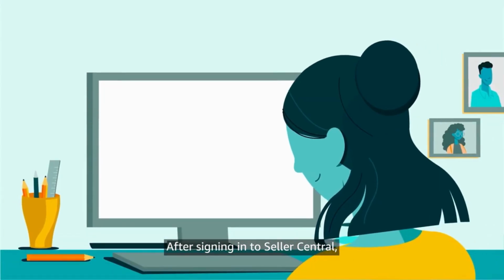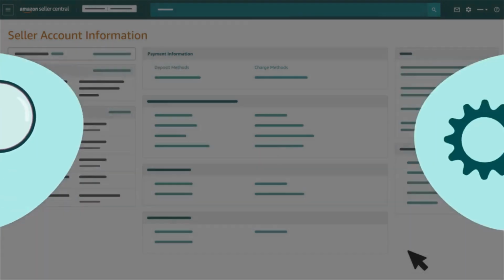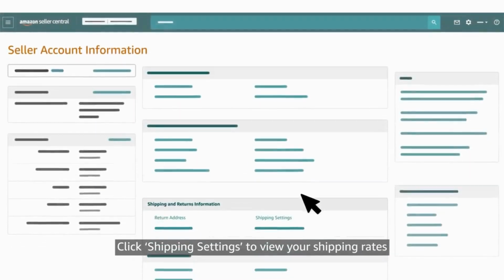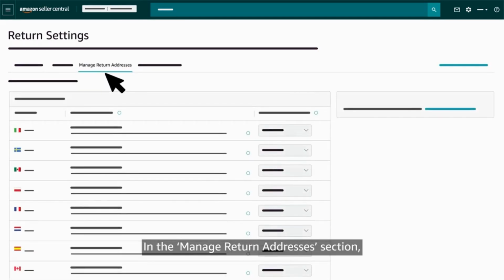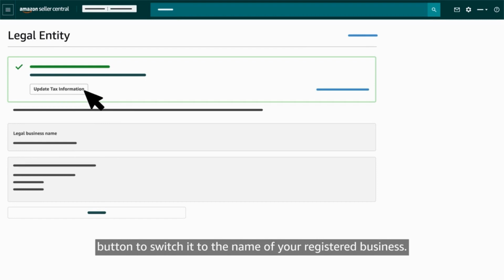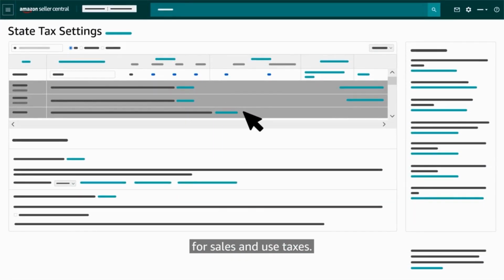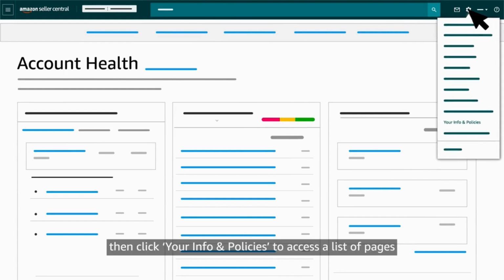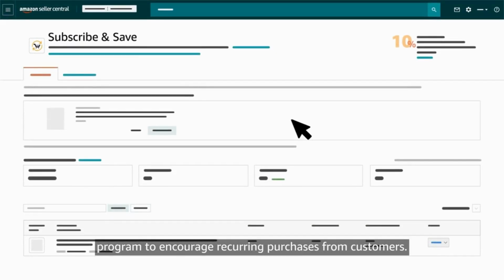Configure your Amazon Seller Central account for sellers II 2023 UPDATES Amazon FBA Business